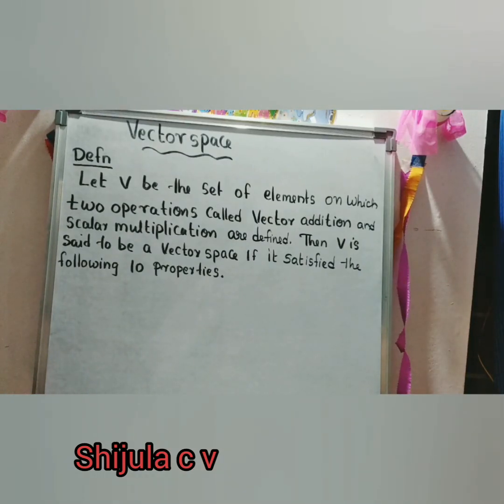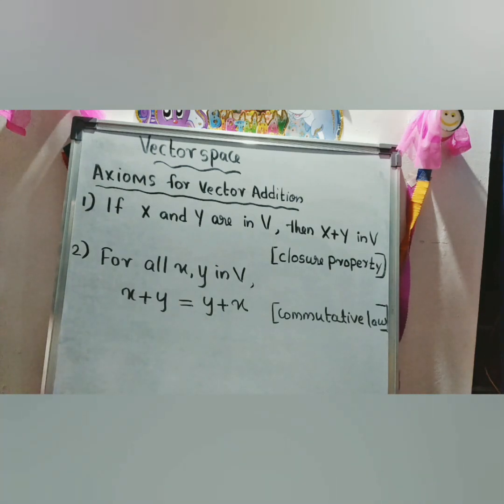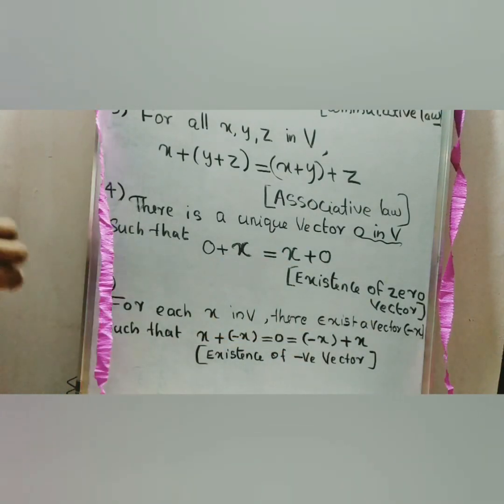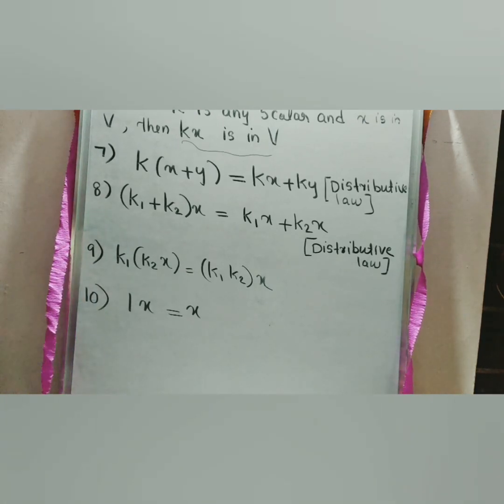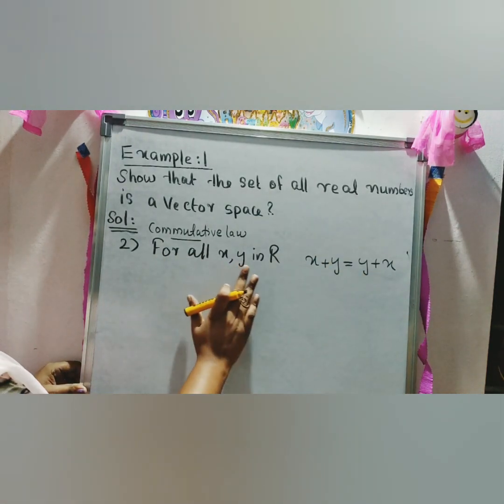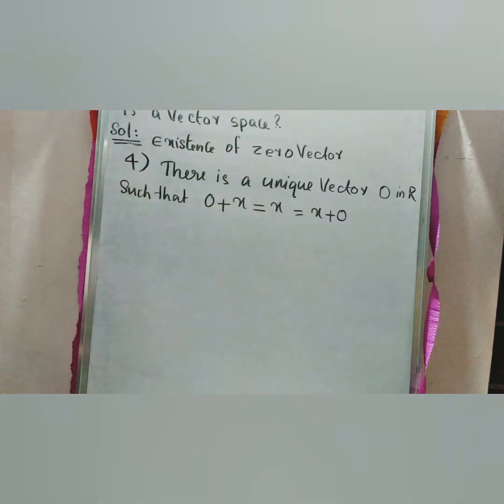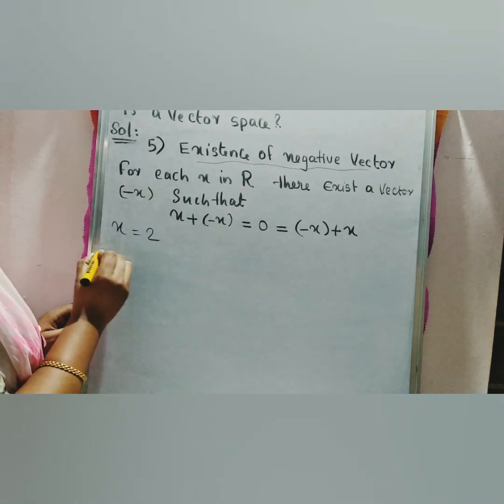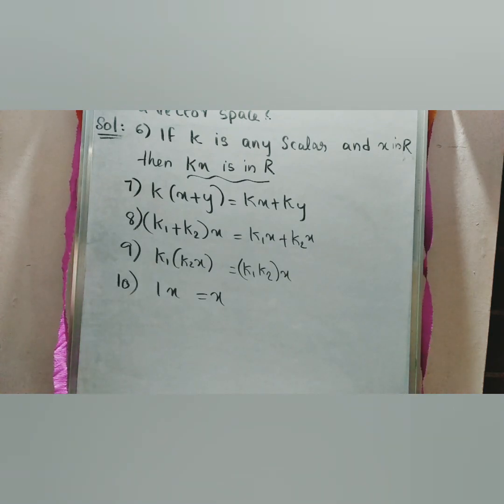VECTOR SPACE AND EXAMPLE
# VECTORSPACE & EXAMPLE   This is video is very useful for  S1 MSC MATHEMATICS & second semester BSC Complementary mathematics under university  of calicut.